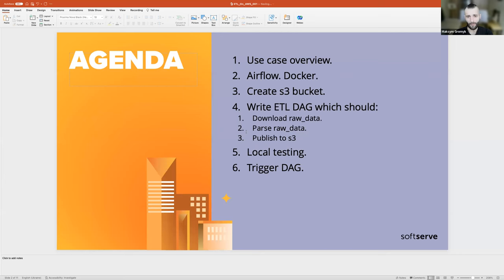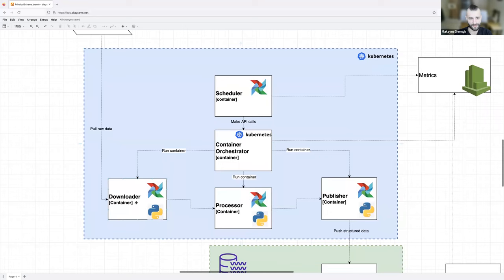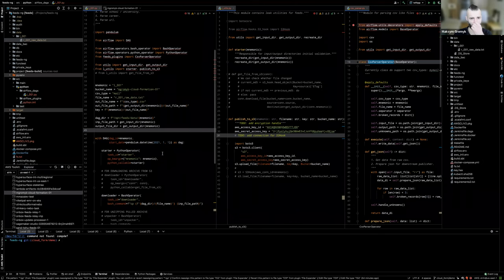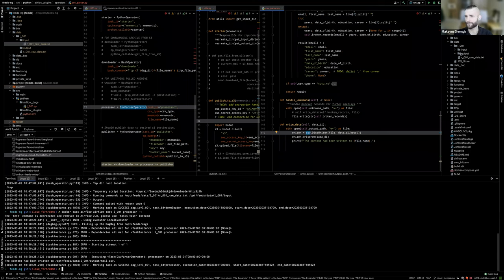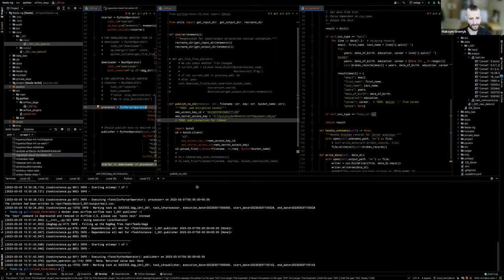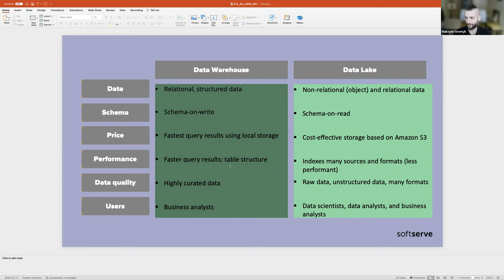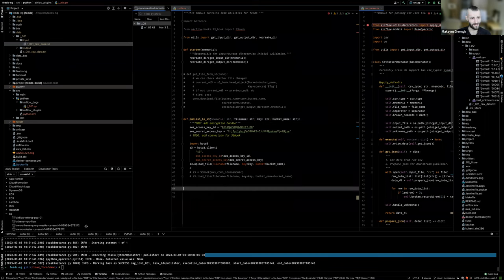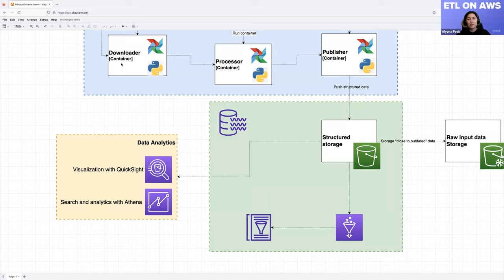ETL on AWS by Maksym Gromyk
During this presentation we will talk about:
Use case Overview:
    - Requirements
    - Principal schema
Implementation:
    - Create Bucket.
    - Create Airflow DAG